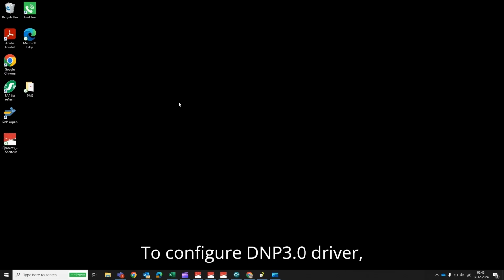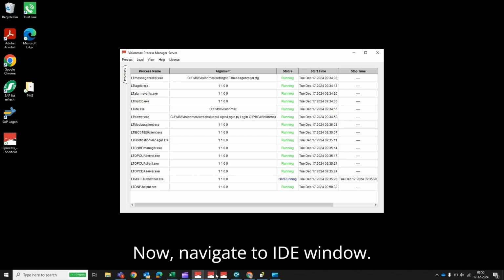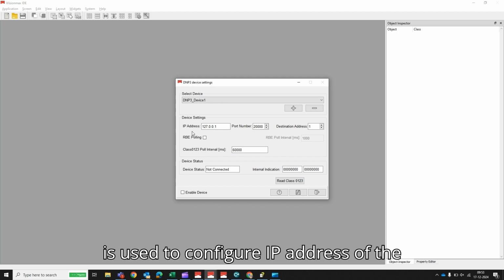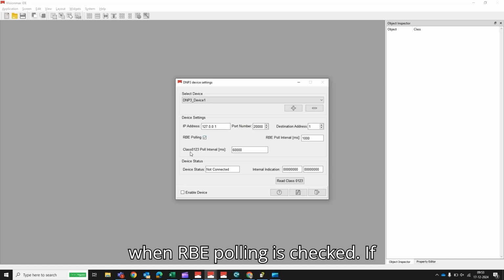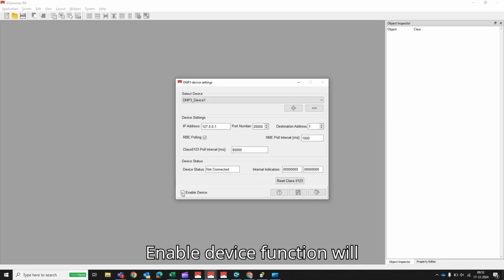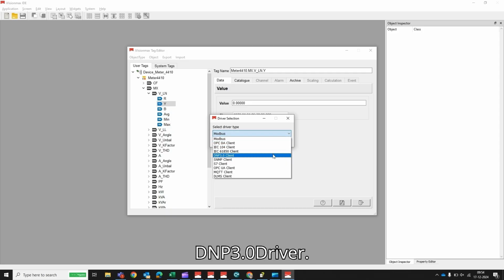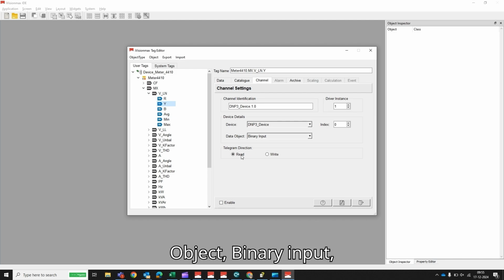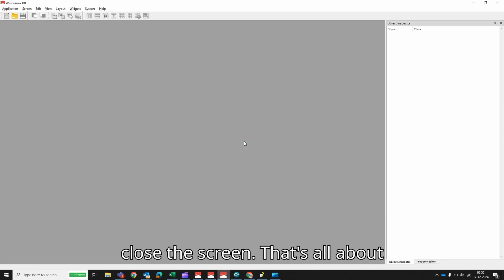DNP3 0 Driver in Smartcomm PMS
In this video, we’ll guide you through the DNP3.0 Driver in SmartComm PMS SCADA software. Learn how to configure and use this driver to communicate with remote devices for secure and reliable data exchange in your SCADA system.

🔹 What you’ll learn in this video:

Introduction to the DNP3.0 protocol in SCADA systems

Configuring the DNP3.0 Driver in SmartComm PMS

Establishing communication with remote devices

Best practices for reliable and secure SCADA integration